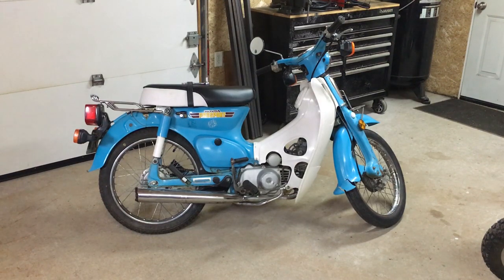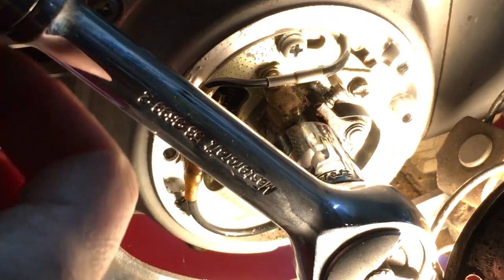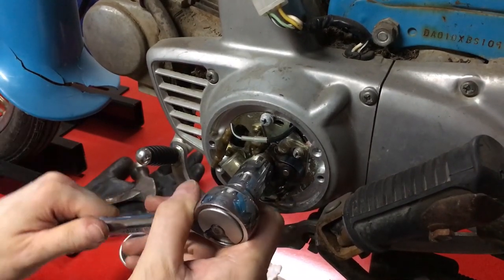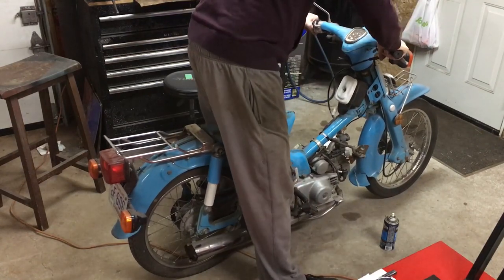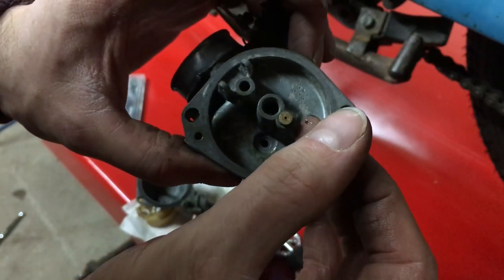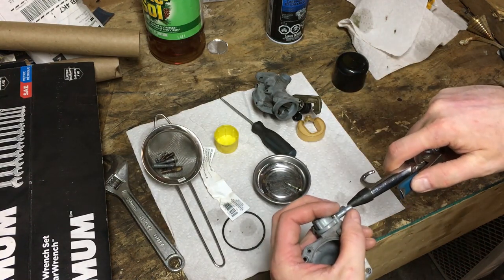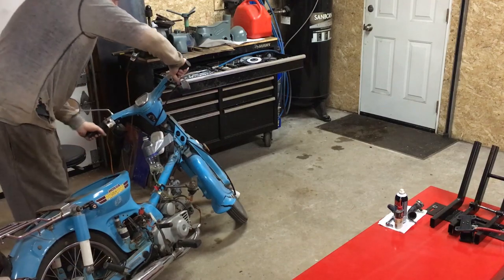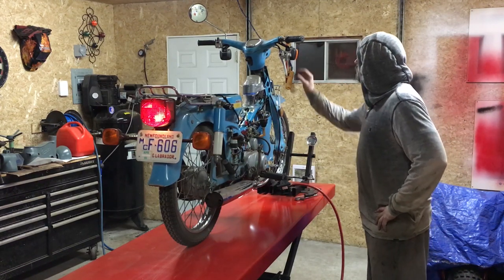1981 Honda C70 Super Cub Restoration - Part 1 - First Start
In this video, we begin the restoration of a 1981 Honda Passport C70 (Super Cub). We figure out why there is no spark, get it fixed, and then get the carburetor cleaned up and in running order!